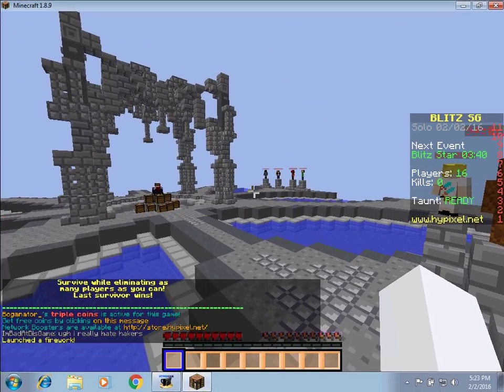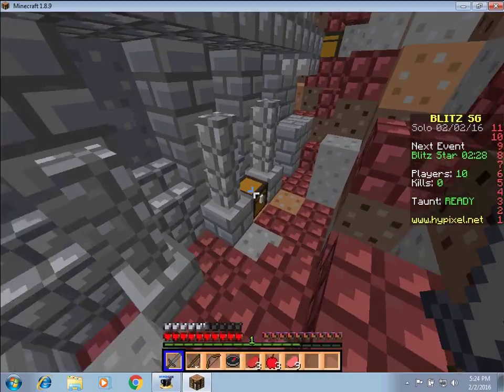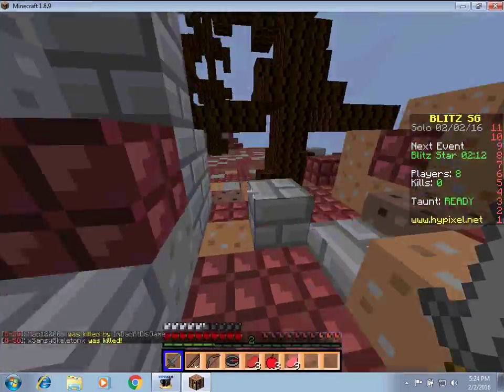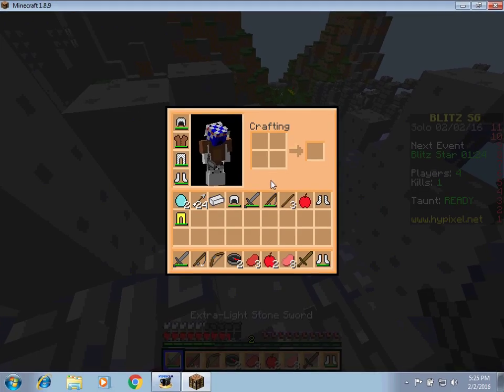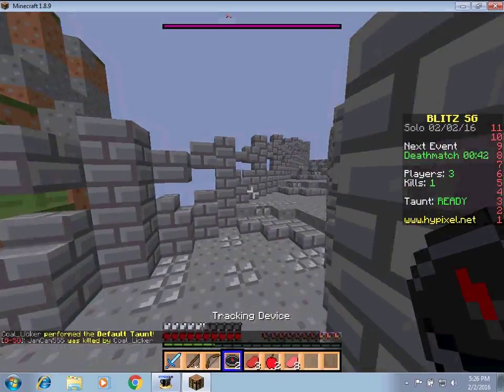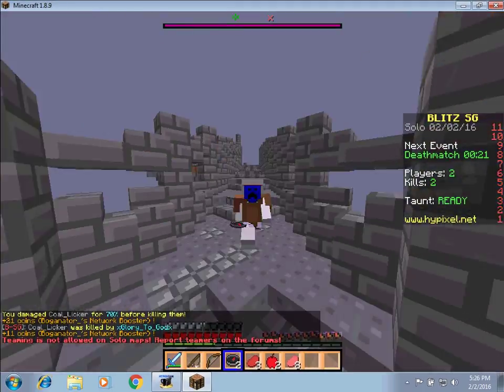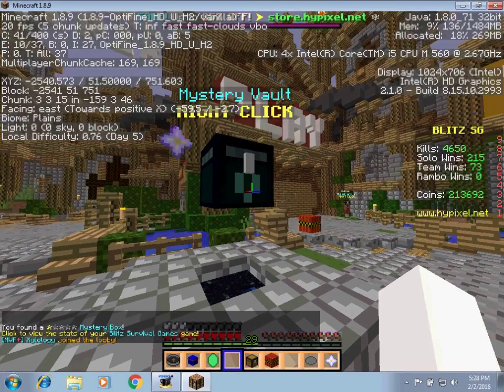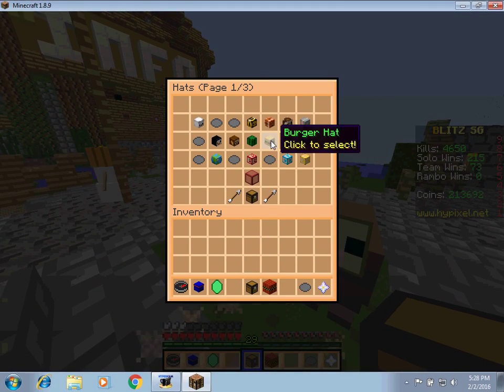Blitz SG #24 The enchanted Dia sword op! I got hacked